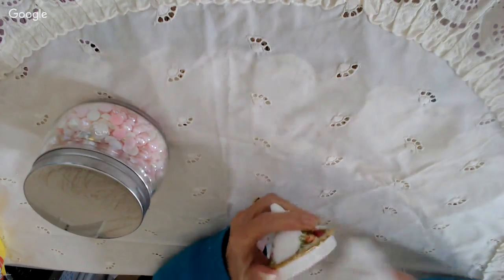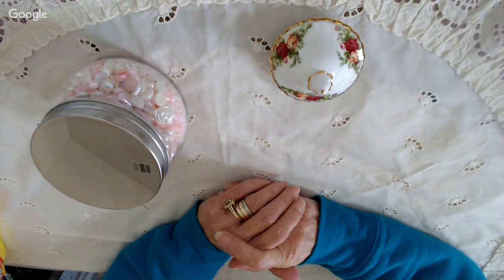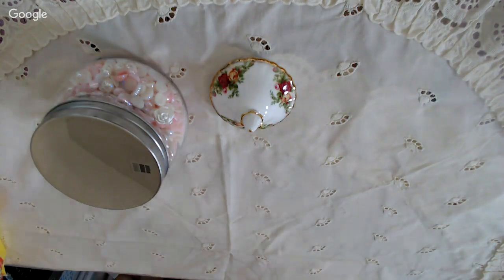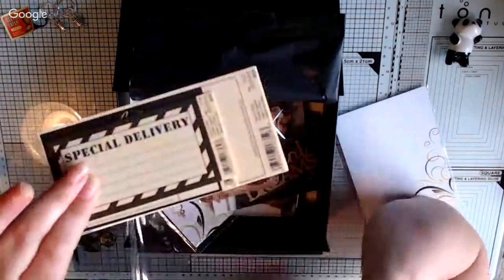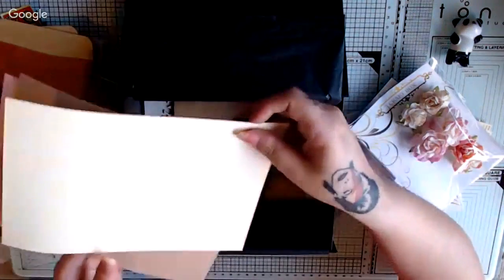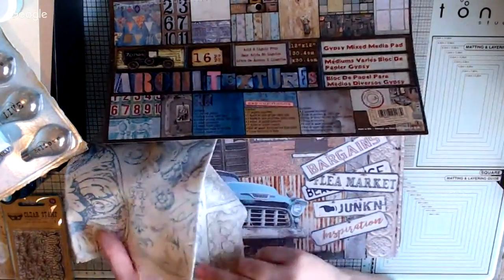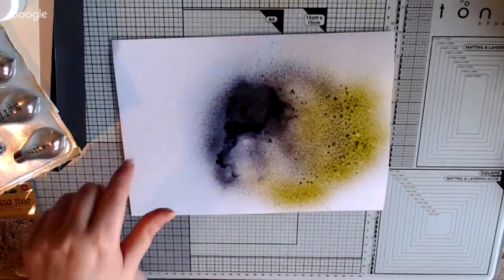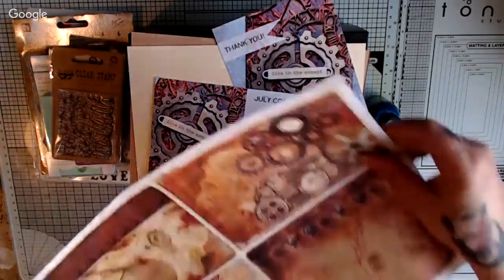CRAFT BOX UK PR package july box . skip to 18.38